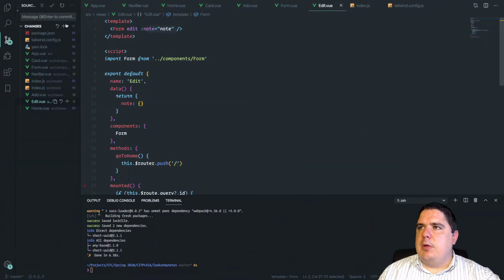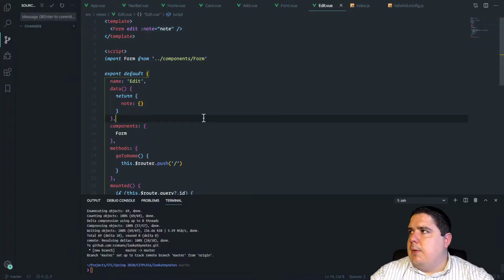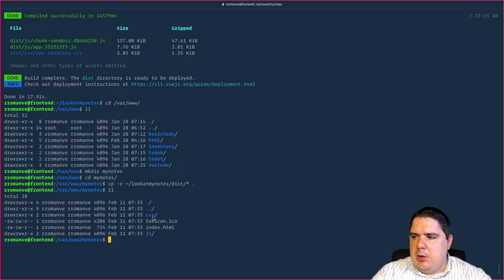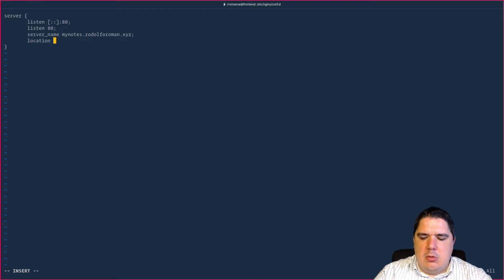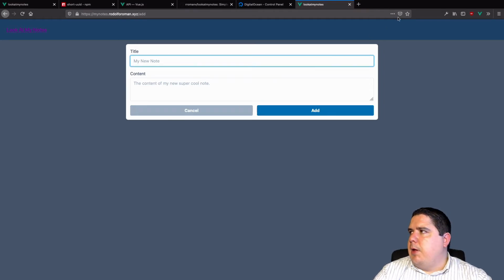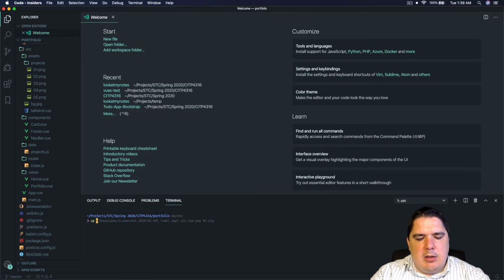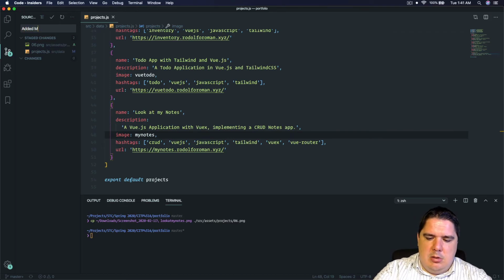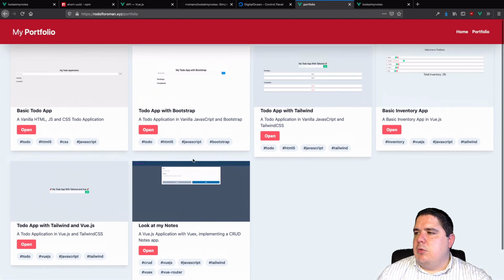LookAtMyNotes App Deployed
Deploying the application